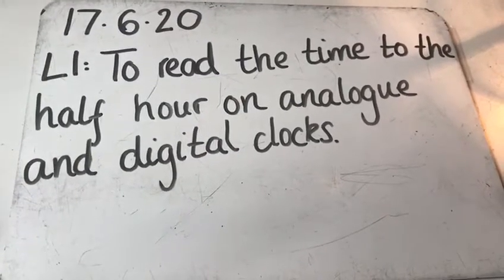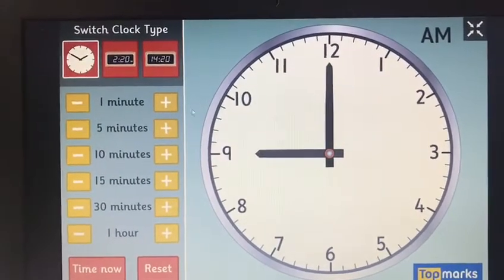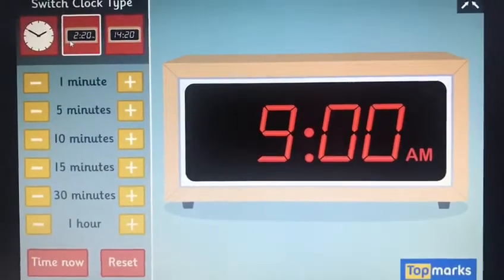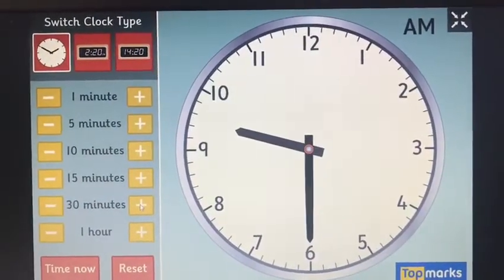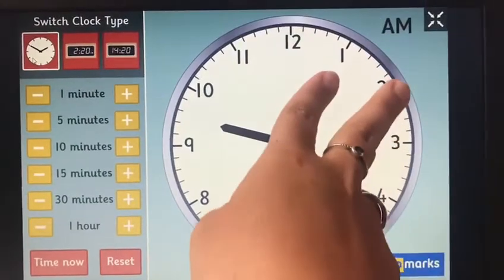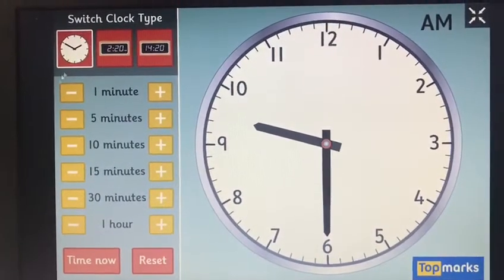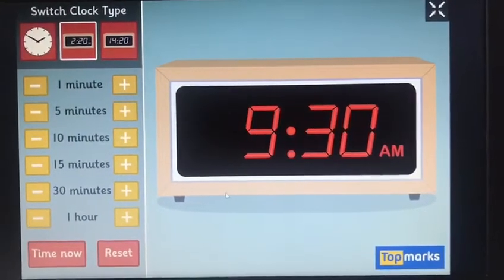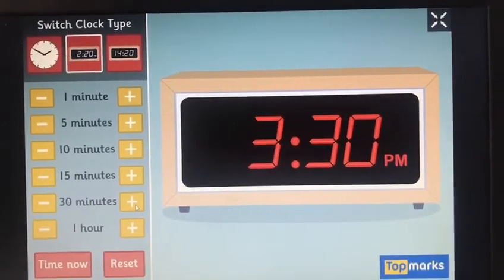Maths Wed 17 June Class 1